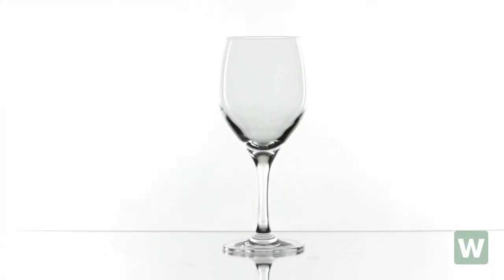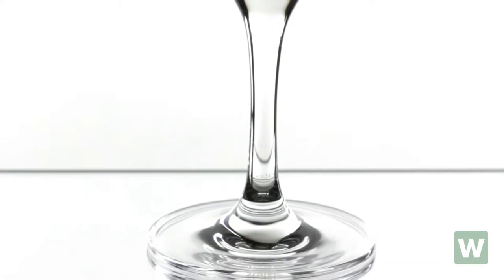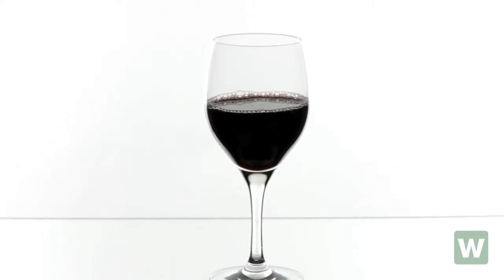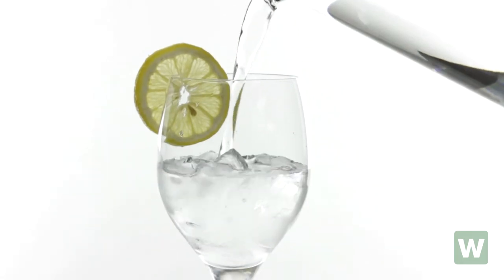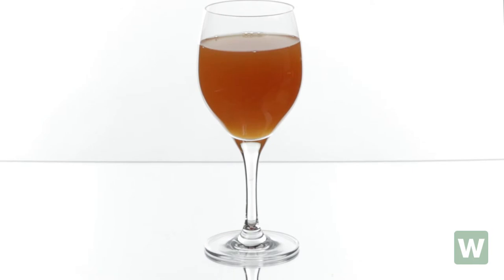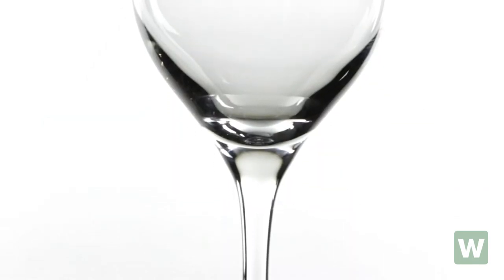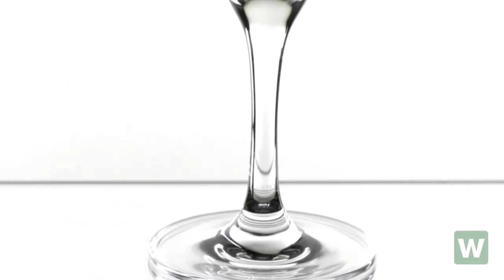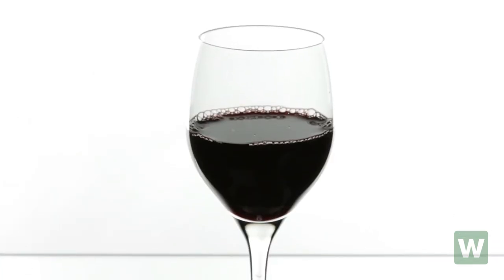Anchor Hocking Stolzle Nadine 14 oz. Goblet A911017219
This Stozle goblet is great for everyday use Showcase lemonade, iced tea, and other beverages with this goblet that is the perfect compliment to any table setting and decor. From catering events to an intimate restaurant setting, this goblet will be sure to help with a quality atmosphere for your guests.